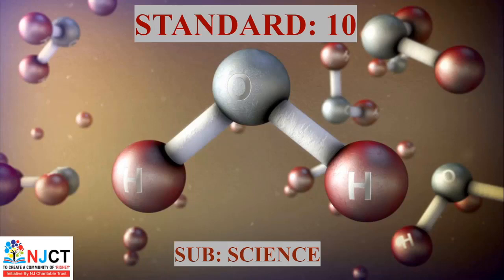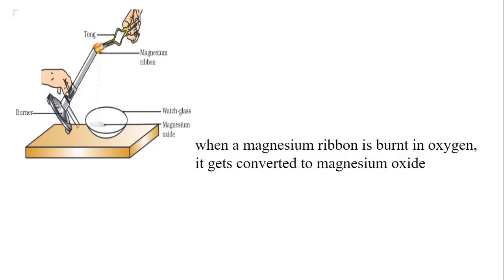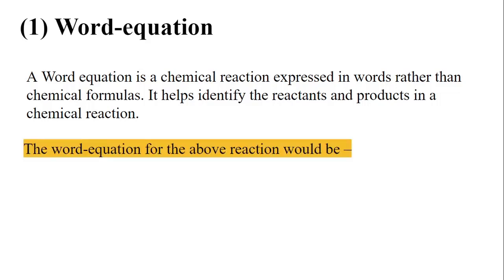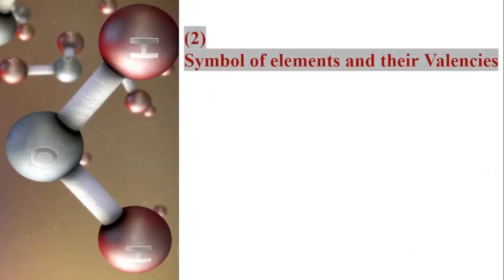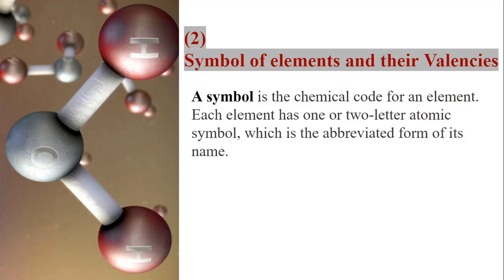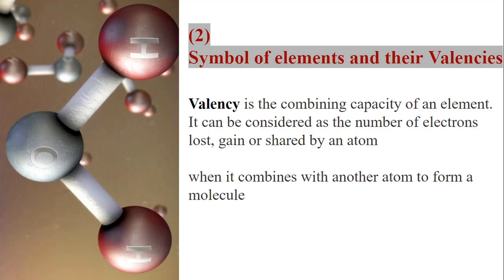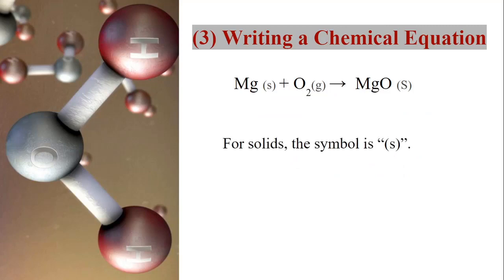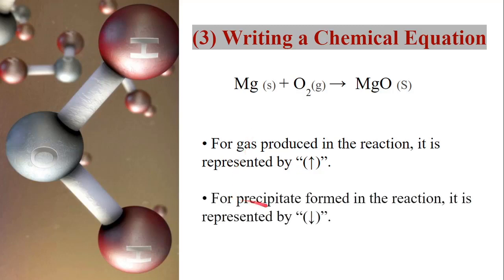Std.10 Science | Ch.1 Chemical Reactions and Equations | Video 4 Chemical Equation